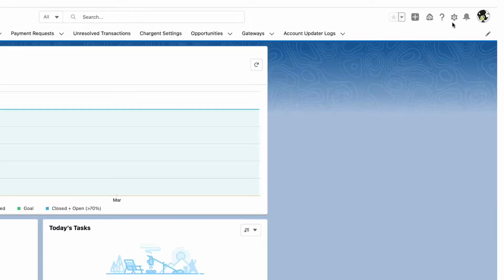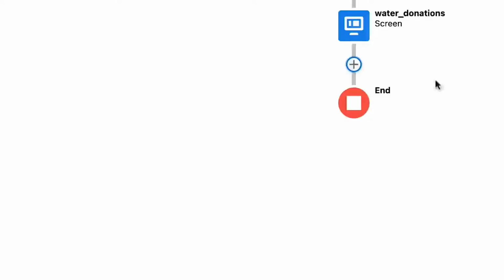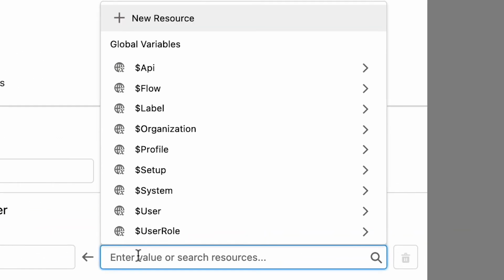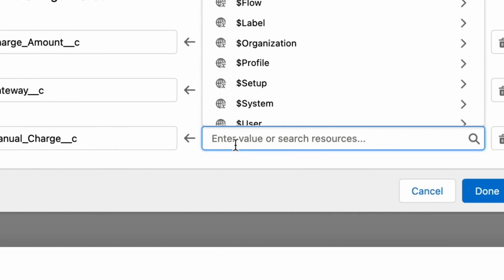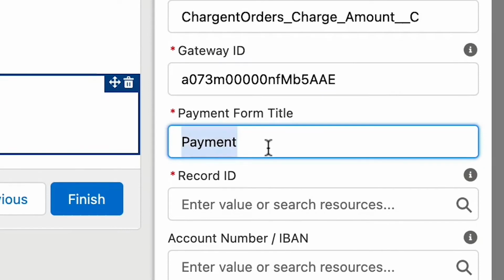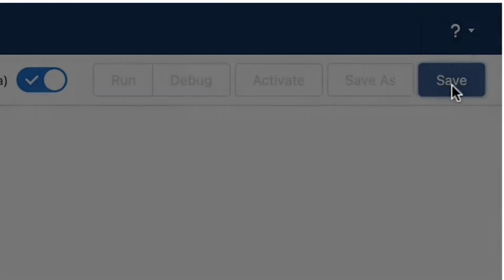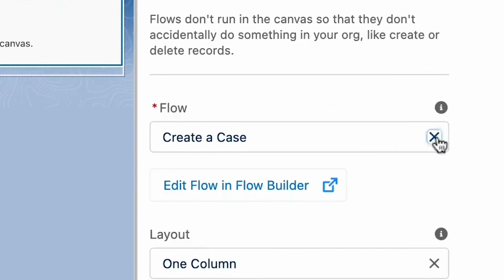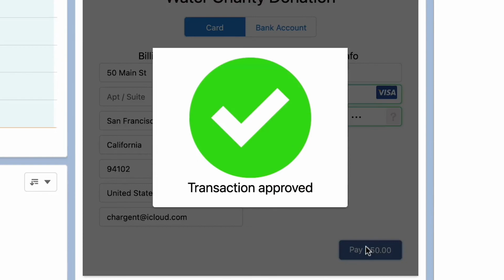How To Add A Payment In Salesforce Flow | Chargent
✅ Reduce your Accounts Receivable and Collections challenges in Salesforce with Chargent! Learn how Chargent can make your payments process configurable and automated by saving you time and money!

🏆 THE GOAL: In this video, you will learn how you can use Chargent’s Take Payment Component in a Flow in order to take payment on any page in Salesforce. Salesforce Flow is the future of automation and at Dreamforce ‘21, Salesforce announced that Workflow Rules and Process Builder are being retired in late 2022!  With that being said, it is time to start taking Flow more seriously so that you can accomplish process goals without code on the Salesforce platform.

⏭️ SKIP AHEAD
0:00 Intro
1:06 Clean Water Charity
1:15 Prerequisite: Take Payment Component Enabled
1:32 How To Set Up Payments In Salesforce Flow